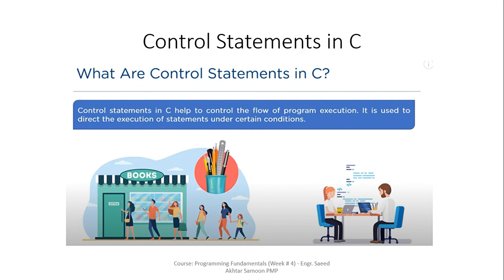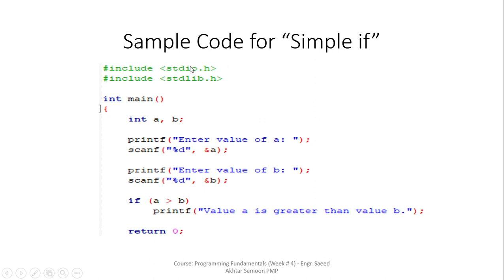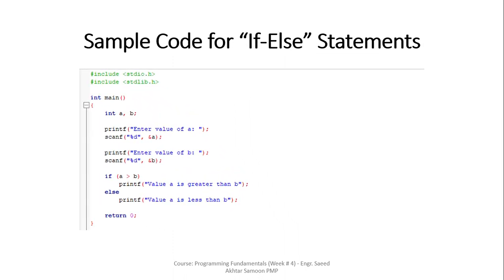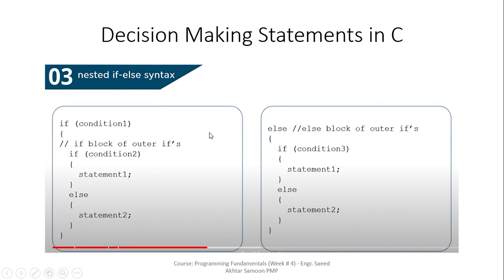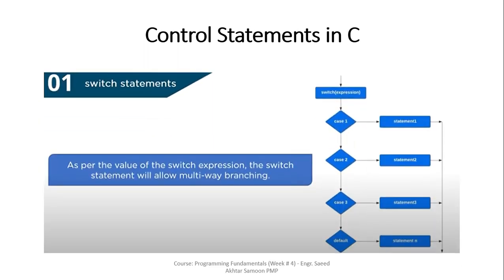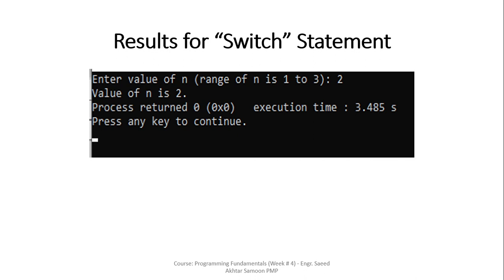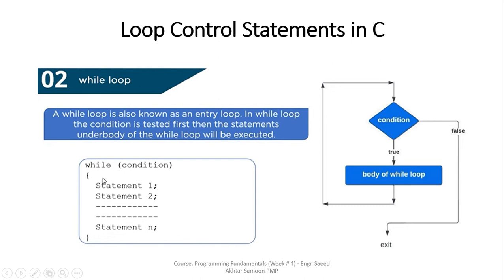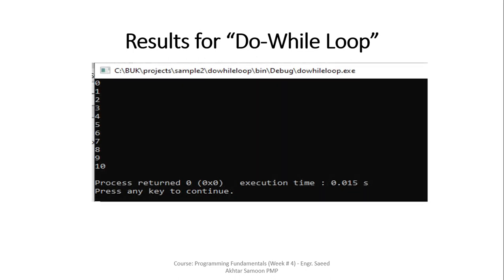Programming in C | Control Statements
Welcome to our comprehensive guide on Control Statements in C Programming! Whether you're a beginner looking to solidify your understanding or a seasoned programmer seeking a refresher, this animated tutorial has got you covered.

In this video, we delve into the fundamental concepts of control statements, breaking down each element with clear explanations and engaging visuals. From simple if statements to intricate nested-if structures, we guide you through the intricate world of decision-making in C programming.

Our animated text and graphics dynamically illustrate the flow of control, making complex concepts easily digestible. You'll learn how to navigate through conditional statements like a pro, mastering the art of decision-making in your code.

We explore the versatility of else-if ladder statements and demonstrate the power of switch statements for handling multiple cases efficiently. Dive deep into the realm of loops as we unravel the intricacies of for, while, and do-while loops, showcasing their unique applications and best practices.

With our comprehensive voice-over narration, you'll gain a thorough understanding of control statements, empowering you to write cleaner, more efficient code in C programming.

Whether you're aiming to ace your next programming assignment or elevate your coding skills to the next level, this tutorial is your go-to resource for mastering control statements in C programming.

Don't let complex decision-making bog you down—join us on this educational journey and become a control statement guru today! Hit play and start coding with confidence. 🎓👨‍💻